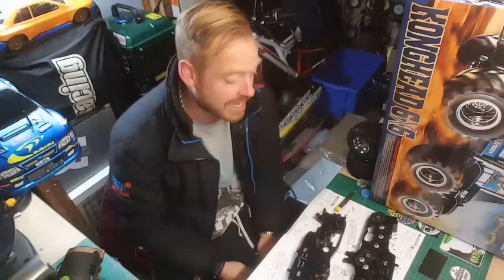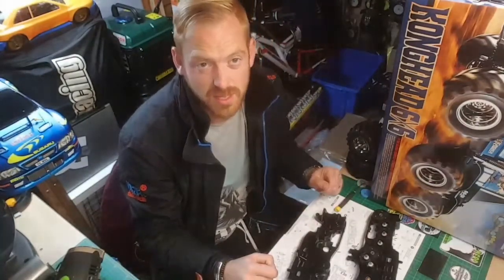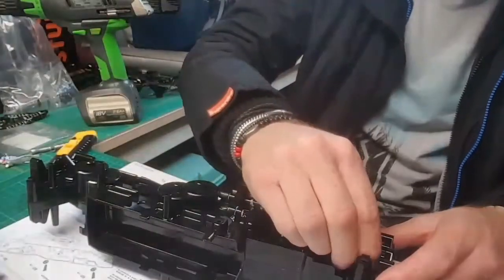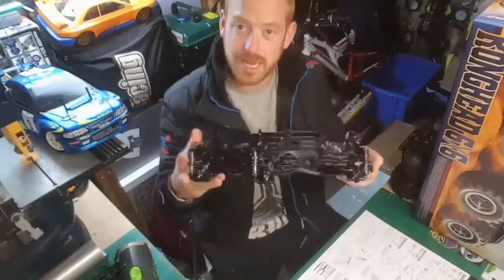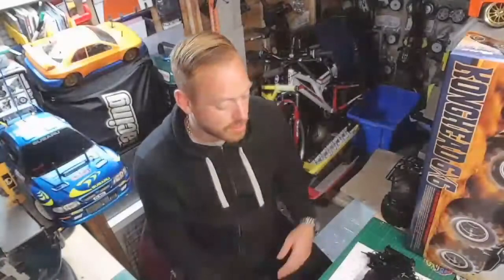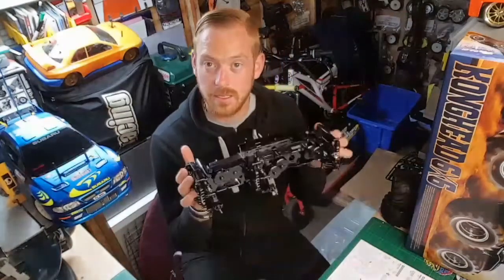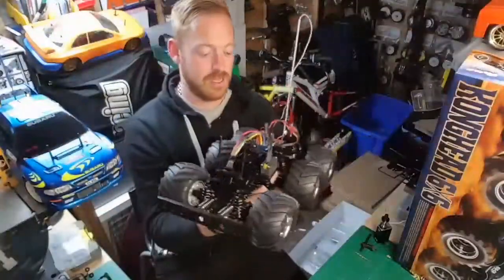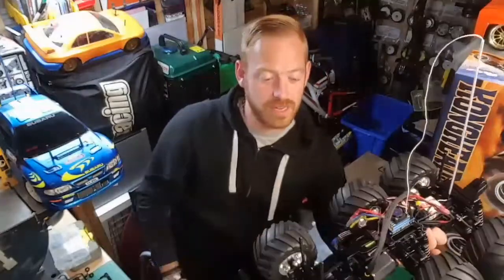Tamiya Konghead rc build brushless 1/10 6x6 truck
Tamiya Konghead build 1/10 6x6 truck, what a fantastic build loads of fun, like old times!! Decided to run it with the old Acoms radio system. just the body to spray and will be adding some oil filled shocks etc. thanks for watching please give it a thumbs up, any questions drop um in the comments box, I'll do my best to answer.